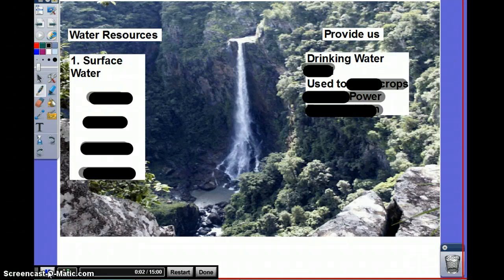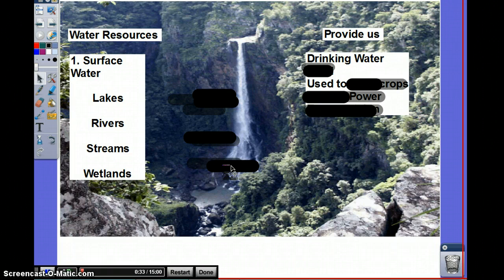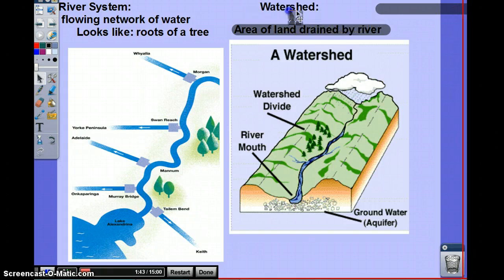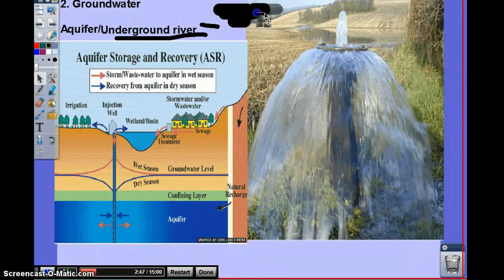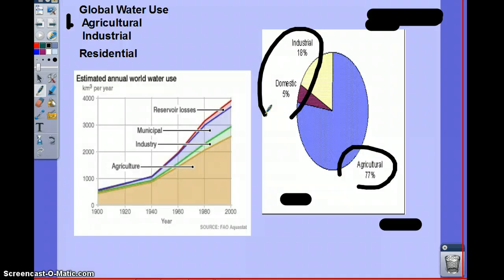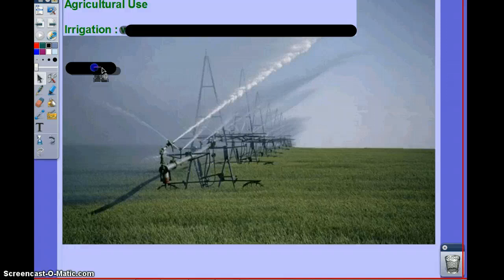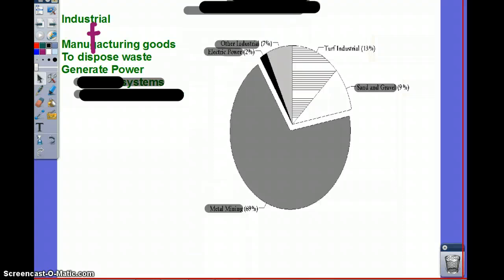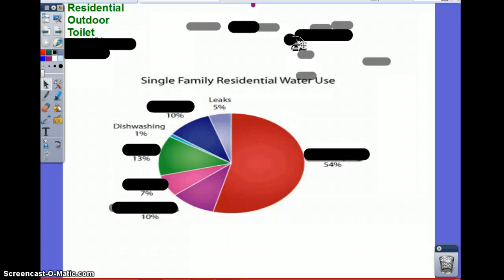Unit 8 pt 1 water resources Environemntal science